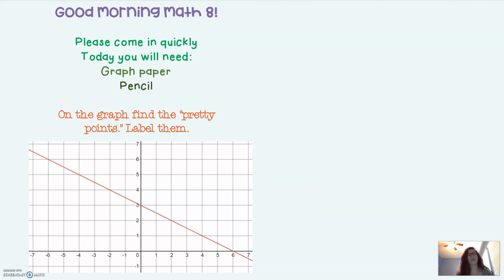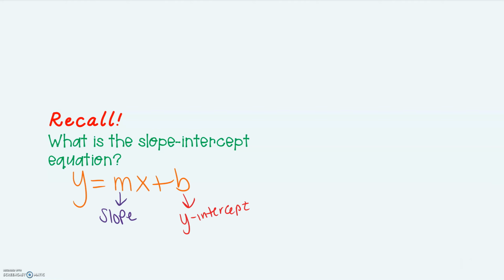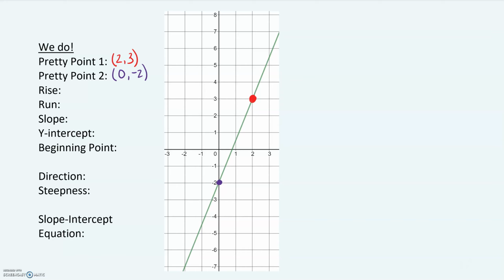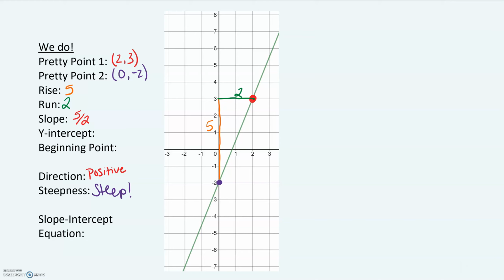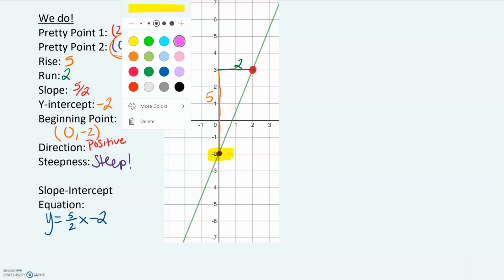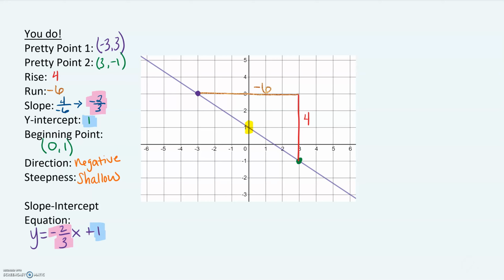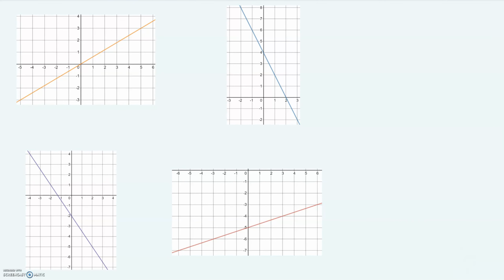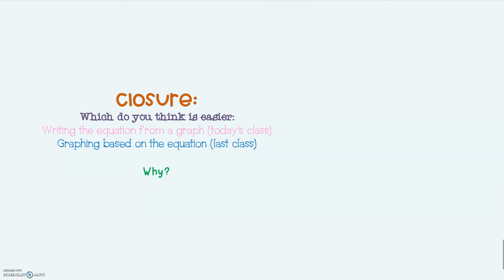M5S7 Writing Slope-Intercept from Graph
Module 5 Skill 7